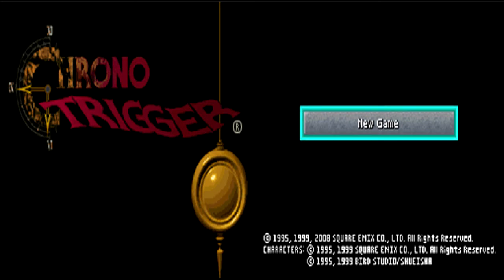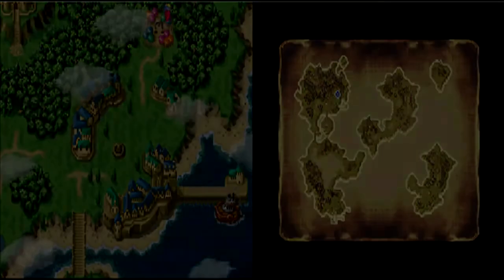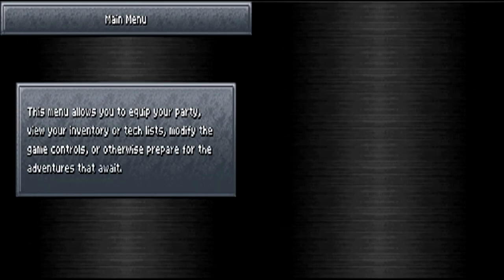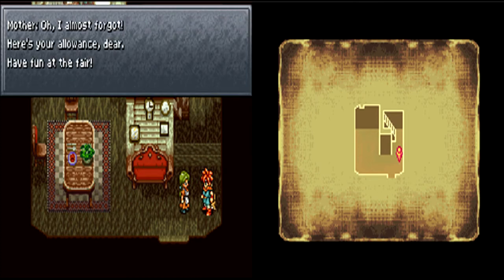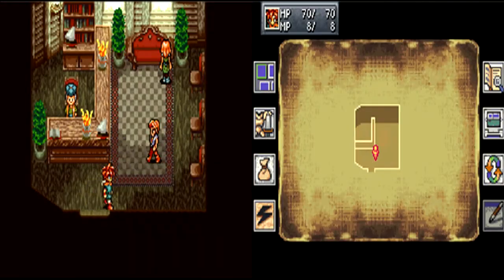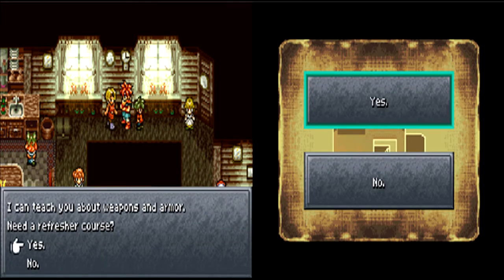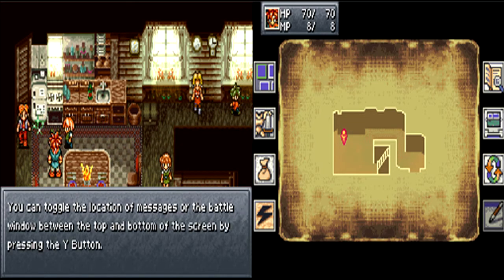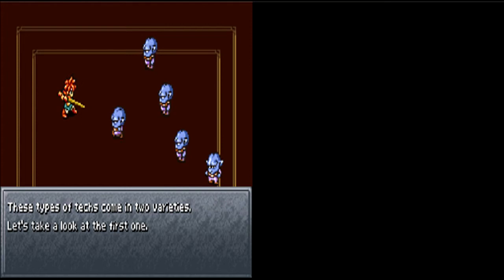Slice of Gaming - Chrono Trigger DS - Part 1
Welcome to another remake on the DS of the great Super Nintendo Game, Chrono Trigger! In this version, we can explore some of the changes made on the DS version along with some additions.

But before we get started on the game, it's time to do everything else but go to where we need to and learn how to play.